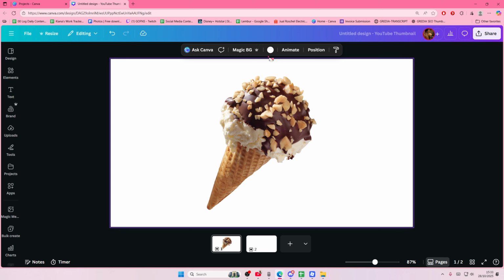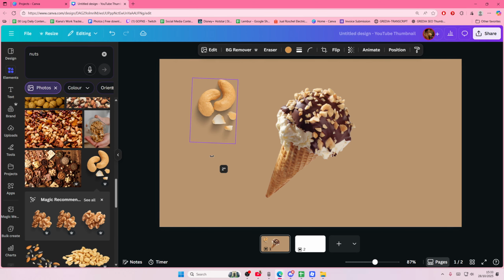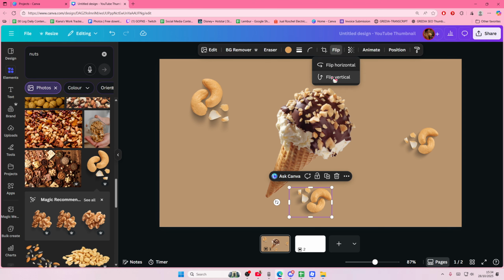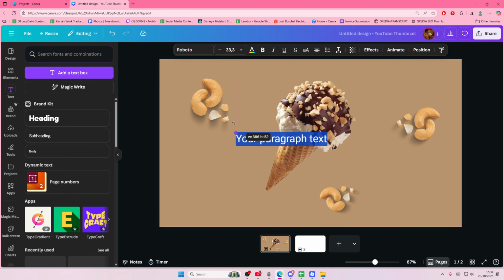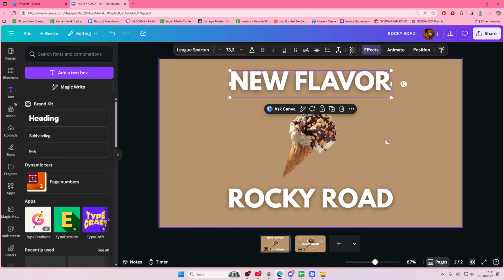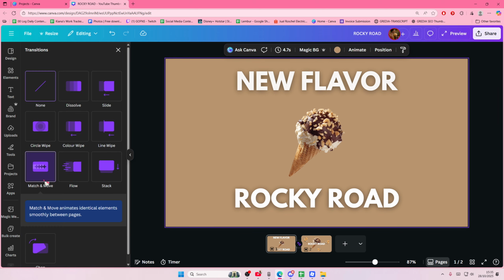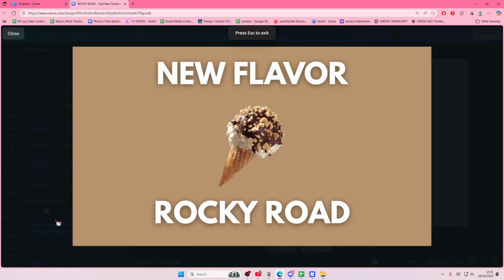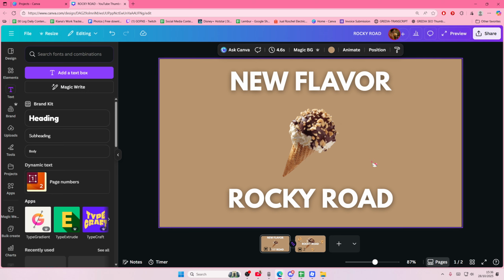Canva Morph Magic - How to Create Stunning Morph Transitions in Canva Tutorial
Transform your designs with Canva’s morph transition effect! Learn the easiest way to animate photos, text, and slides like a pro using Canva’s Match & Move feature.

🎨 Step-by-step morph transition guide
⚡ Animate slides and text with Match & Move
🍦 Design a creative ice cream transition concept
🧠 Perfect for beginners and social media creators
💡 Make your Canva projects stand out effortlessly